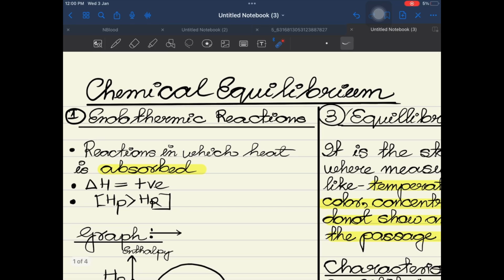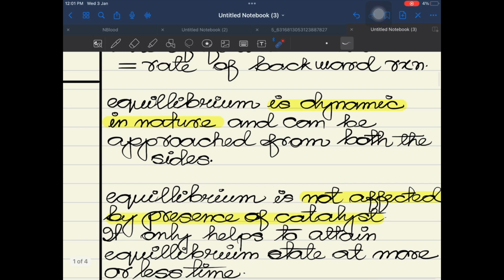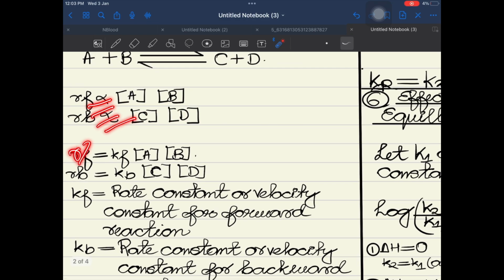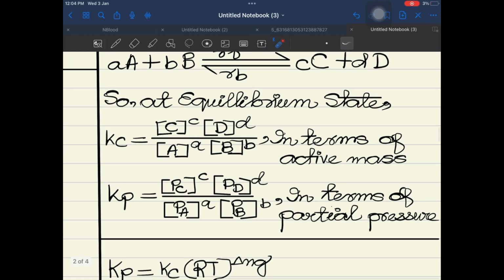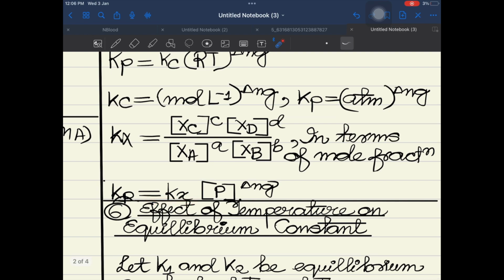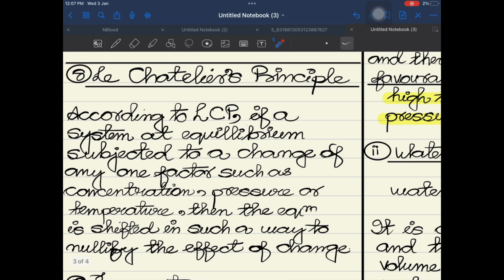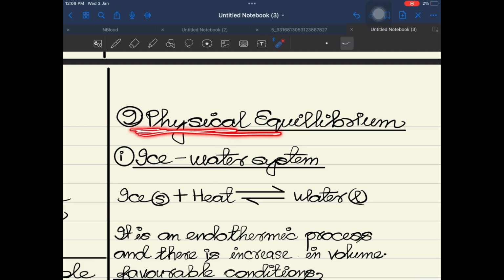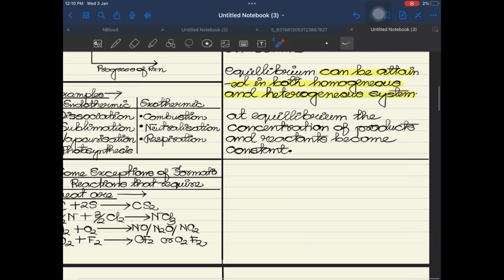Chemical Equilibrium || Revision Notes | Class 11 | Jee NEET | Short Notes | Quick Revision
Explore comprehensive revision notes on chemical equilibrium in this informative YouTube video. Uncover key concepts, equilibrium constants, and practical insights to enhance your understanding of this crucial topic in chemistry. Perfect for students looking to ace their exams and deepen their knowledge of chemical equilibrium.